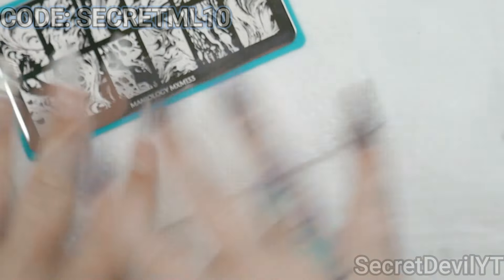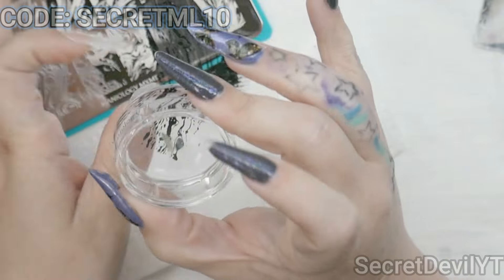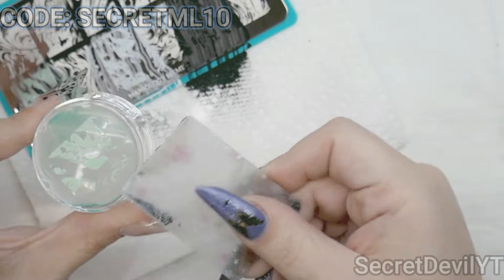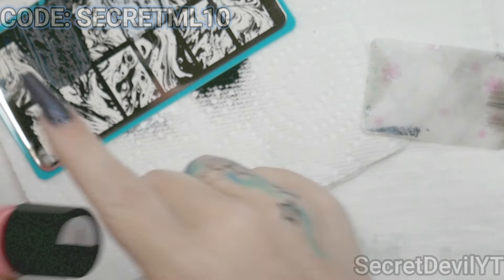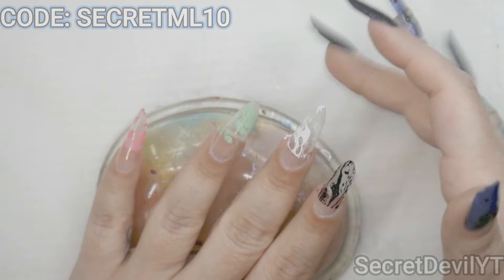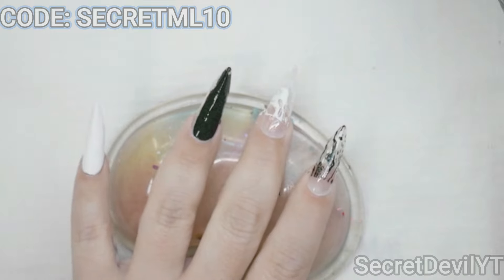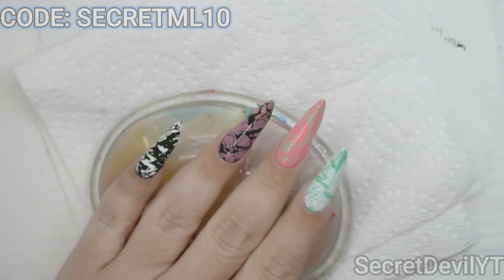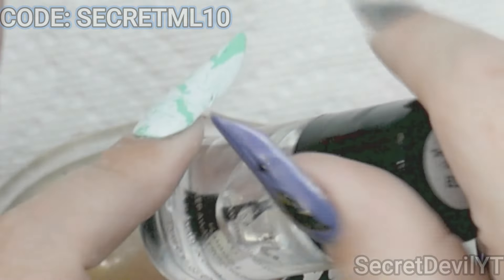Mani x Me Sub Box August 2024: Fluid Art or Nah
✤Hey, nails lovers,

Hey everyone! I'm Megan, and today I'm diving into the August Many by Me subscription box. 🎉 In this video, I'll unbox this month's goodies and create some stunning nail art with the items inside. I have a variety of fun tools and products, including a silicone collapsible cup that is perfect for cleaning and organizing. 💅

Watch as I showcase new stamping plates and polishes with vibrant pink and green shades I will be sharing my thoughts on the fluid art theme and how these items can transform your nail design. From unique stamping plates to bonus items, you'll see how everything comes together to create beautiful nail art.

👉👉I make How to/Tutorials videos about nails, nail art, nail product reviews, nail tutorials, and nail polish because I believe beautiful nails make people feel beautiful and powerful.

Chapters:
0:00 – Introduction

Welcome and introduction to the August Manny by Me subscription box.
0:25 – Unboxing

Opening the box and reviewing the contents, including the bonus silicone collapsible cup.
1:35 – Review of Items

Overview of the polishes, stamping plates, and stickers.
2:00 – Stamping Plates Overview

Detailed look at the stamping plates, their designs, and how they will be used.
3:01 – Polish Colors and Initial Thoughts

Discussion of the colors and textures of the polishes included.
4:24 – Nail Art Design Plan

Explanation of the plan for using the polishes and stamping plates in the design.
5:09 – Stamping Process

Start of the stamping process with black and white polishes.
6:29 – Switching Stamping Designs

Adjustments and decisions on the design placement and colors.
7:57 – Adding Green and Pink Colors

Application of green and pink polishes and stamping them onto the nails.
9:04 – Final Stamping and Cleanup

Final touches, stamping with the remaining colors, and cleaning up mistakes.
11:00 – Applying Final Coats and Cleanup

Application of final coats of polish and cleanup of the stamping plates.
12:30 – Final Review

Reviewing the completed nail art, discussing what worked and what didn’t.
14:21 – Conclusion

Final thoughts on the box and the nail art, and closing remarks.
⏰ Video Duration: 00:19:55